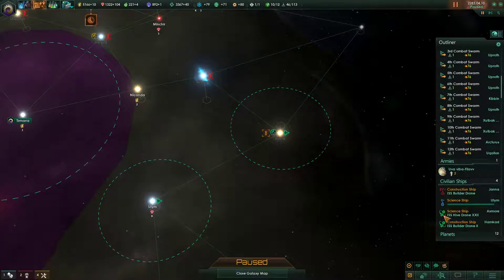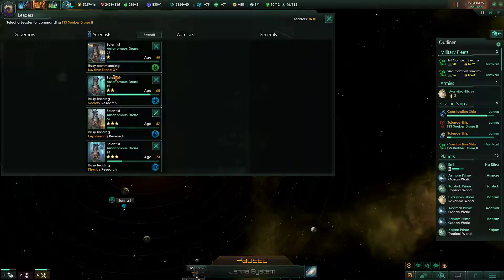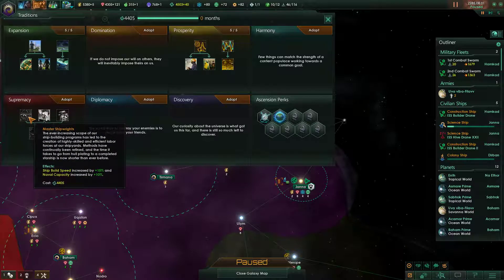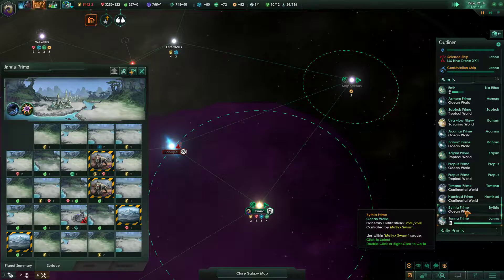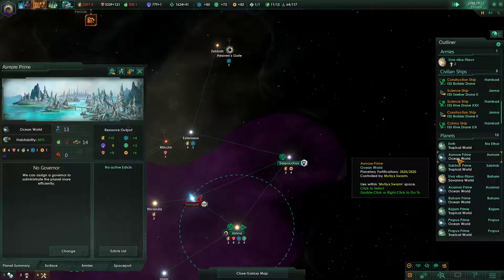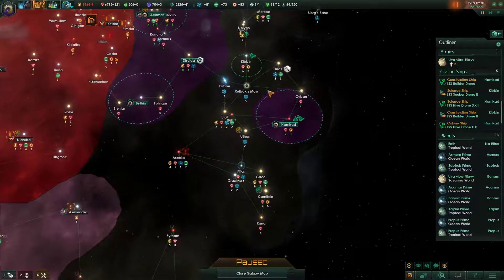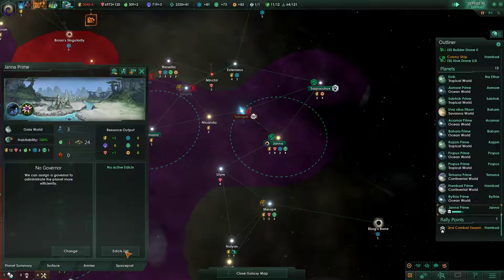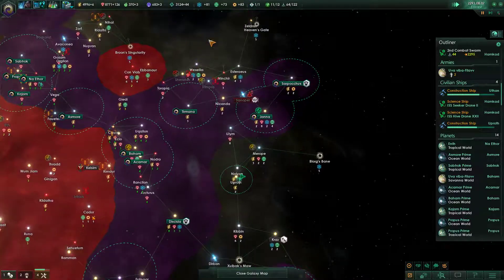Stellaris Utopia - The Mutlyx Swarm - part 19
Stellaris, Utopia:
The stars have called you for millennia and now you walk among them. A universe of possibilities is open to your species as it takes its first fitful steps into the great unknown. Here you can turn your back on the divisive politics of the home planet. Here you can build something new. Here you can unify your people and build that perfect society.

Only in space can you build Utopia.

Utopia is the first major expansion for Stellaris, the critically acclaimed science fiction grand strategy game from Paradox Development Studio. As the title suggests, Utopia gives you new tools to develop your galactic empire and keep your people (or birdfolk or talking mushrooms) happy. Push your species further out into the galaxy with new bonuses for rapid exploration or stay closer to home before striking out against all who would challenge you.